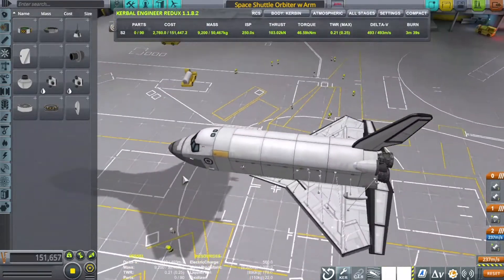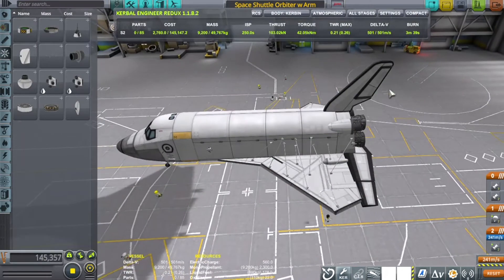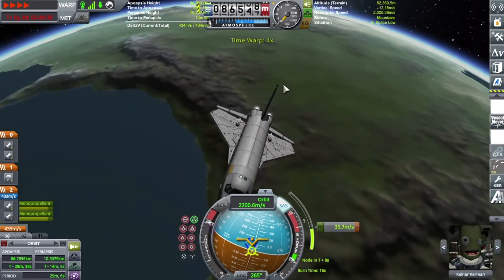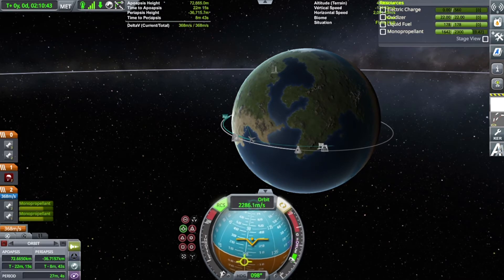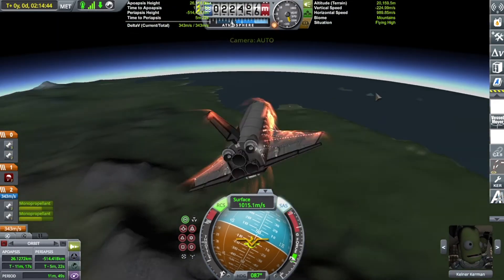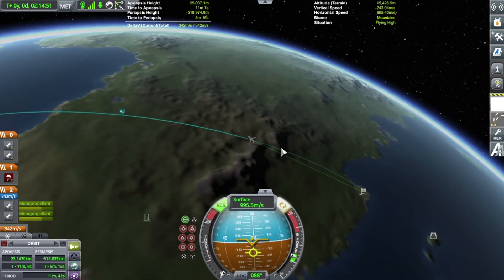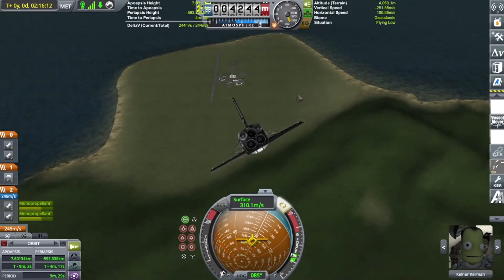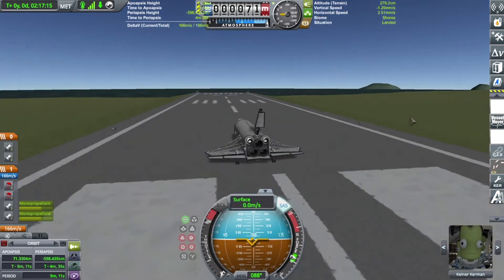Re-entry testing Kerbal Space Program Stock NASA Space Shuttle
Welcome back to another Kerbal Space Program video and we do re-entry testing of the NASA Space Shuttle we built.